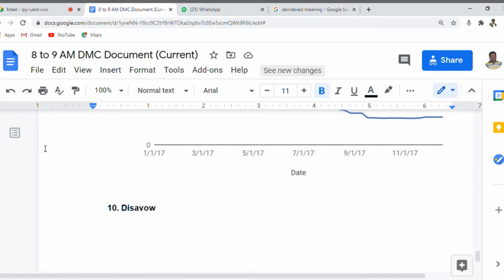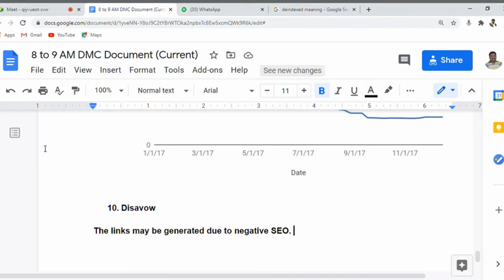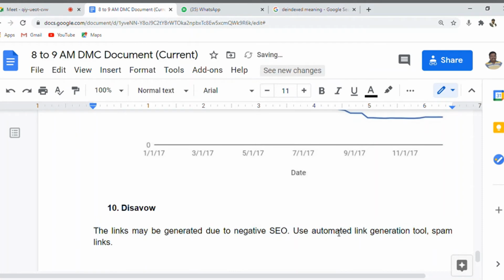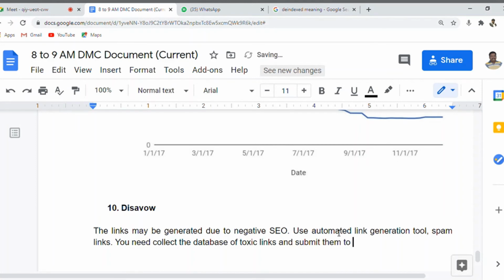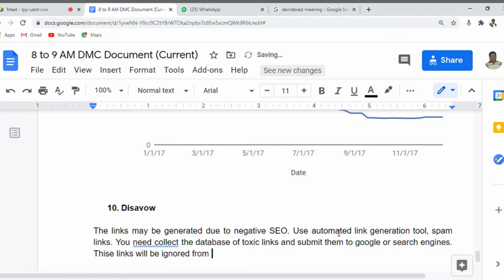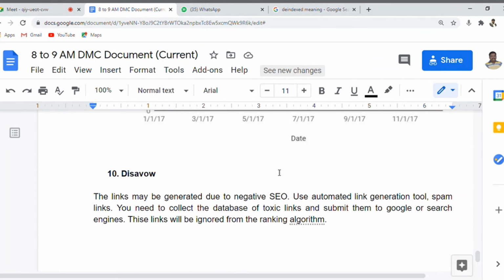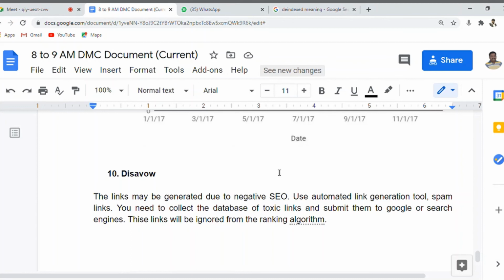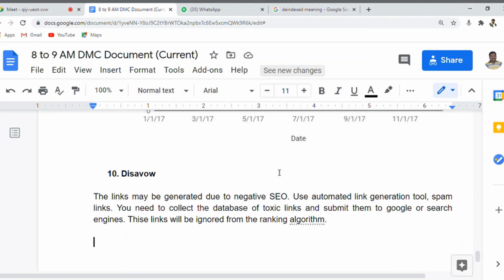What is Disavow in Search Engine Optimization | Google Search Console | SEO Tutorial